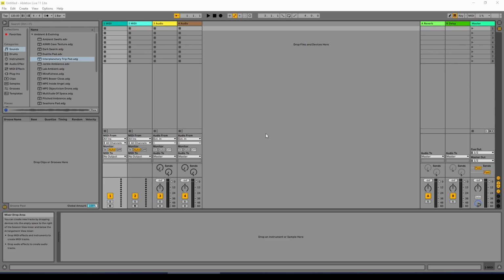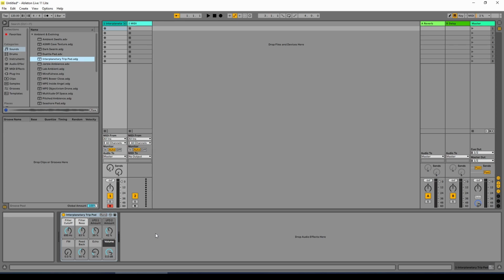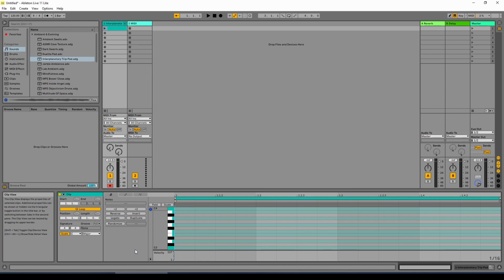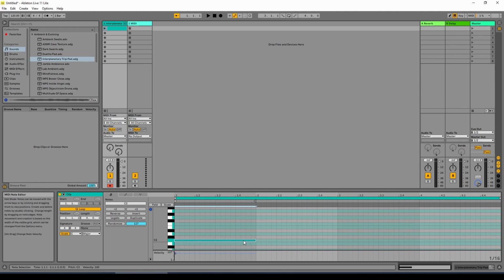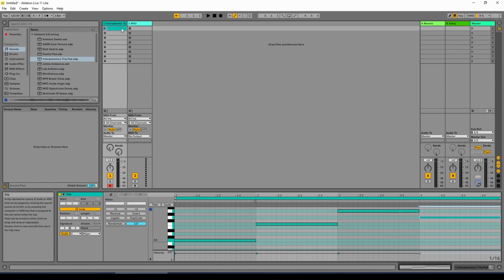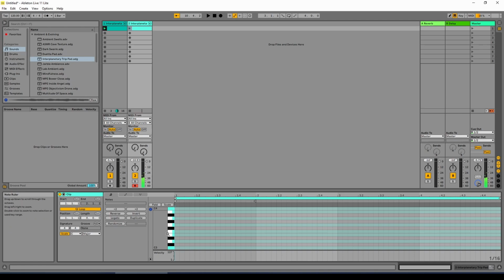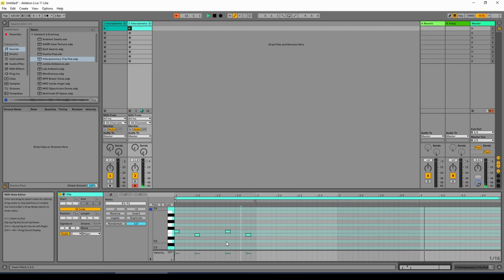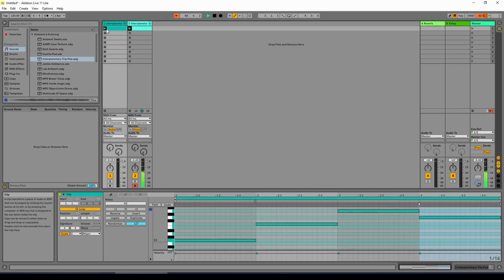How to make a song in Ableton with interplanetary trip pads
This video will show you how to make a song in Ableton with the interplanetary trip pad default sound. Specifically, it explains the interplanetary trip pad default sound in Ableton Live 11 Lite.

Ableton Live 11 Lite is an extremely powerful music software, allowing you to perform live sessions or produce music which you can then release to the world.

Timestamps :

0:00 - How to make a song in Ableton with interplanetary trip pads
0:13 - How the Interplanetary Trip Pad in Ableton Live 11 Lite Sounds
1:43 - Creating A MIDI Clip in Ableton Live 11 Lite
2:17 - I IV V Turnaround in The Key of C
5:23 - How To Play a Clip In Ableton Live 11 Lite
5:58 - Creating A Simple Melody Using The Interplanetary Trip Pad Ambient & Evolving Sound
9:45 - Listening To A Song Using Only Interplanetary Trip Pad In Ableton Live 11 Lite
11:10 - Thanks For Watching!